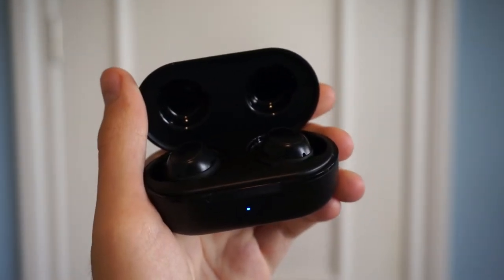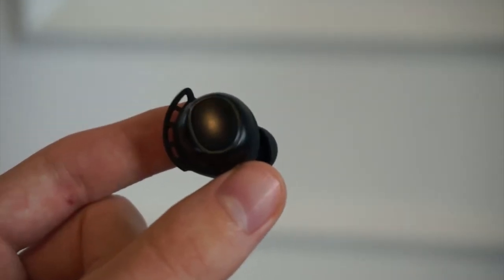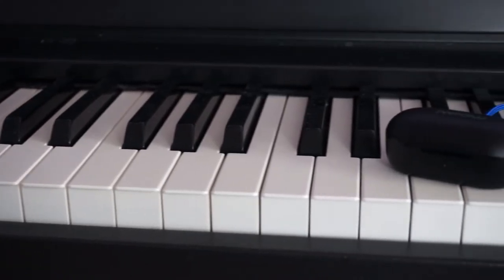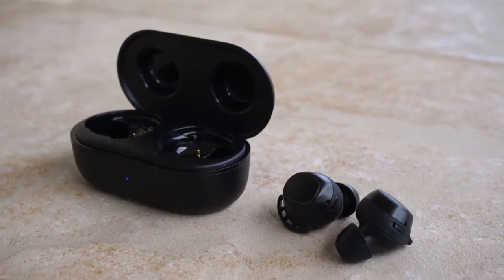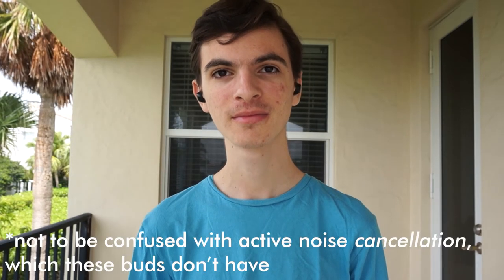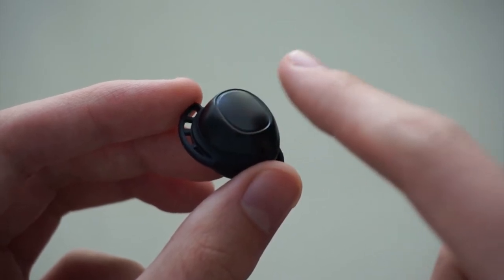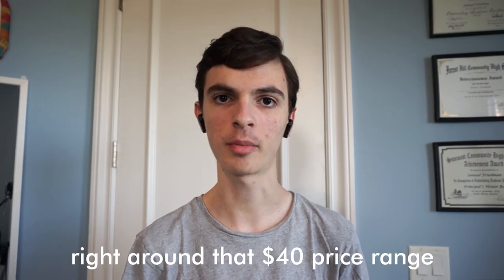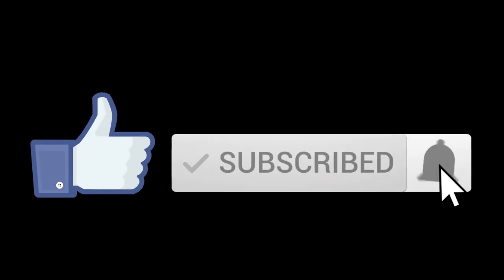Mpow M30 Review - Galaxy Buds for Cheap! (Mic Test)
My full review of some of the best earbuds under $50 that give Samsung's Galaxy Buds a run for their money.

Links to the rest of the products featured:
Galaxy Buds+
TrueCapsule (now only $25)

My Gear:
Camera (G85)
Camera (NEX-6)
Editing Software

Timestamps:
0:00 Intro
0:17 Unboxing
0:32 Design/Case
1:28 Battery Life
1:50 Pairing
2:13 Sound
3:02 Touch Controls
3:43 Microphone Test
4:31 Conclusion
4:57 Outro